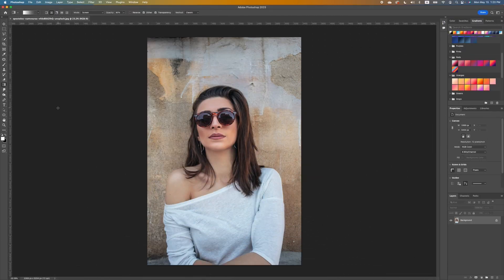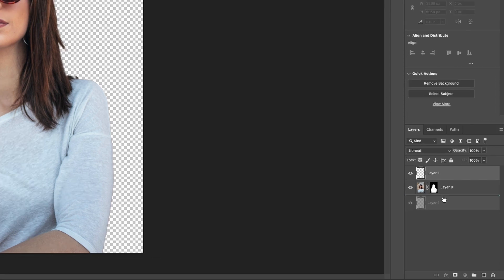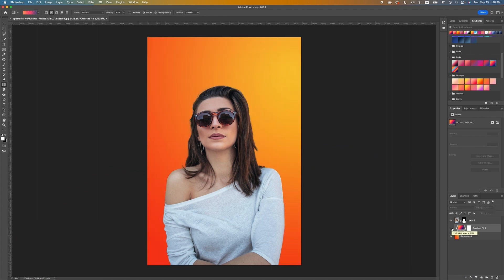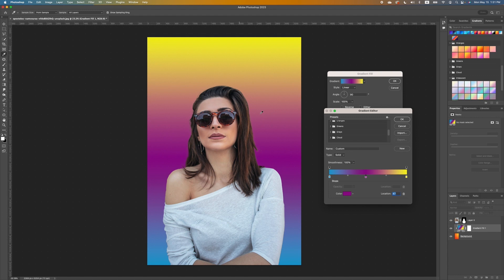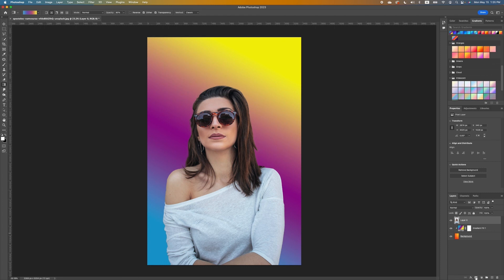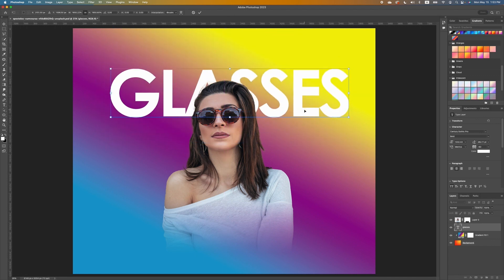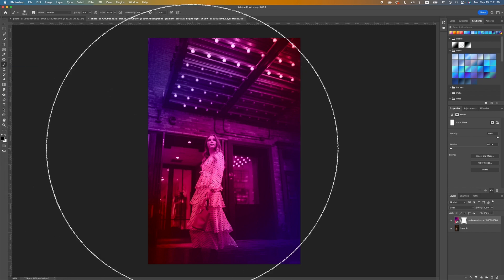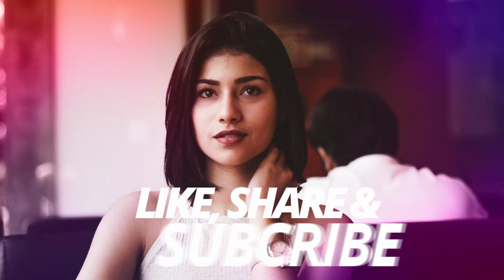Photoshop Gradient Tool Tips & Tricks: Enhance Your Artwork in Minutes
Discover the power of the Photoshop Gradient Tool and take your designs to new heights! Join me as we dive into the world of gradients, showcasing how they can effortlessly enhance your artwork. From smooth transitions to vibrant color schemes, we'll guide you through practical examples and insider tips.

// B E S T  A D O B E    S O F T W A R E

// M Y  O N L I N E  S T O R E

//F R E E   C O U R S E  -  F O R    B E G I N N E R S